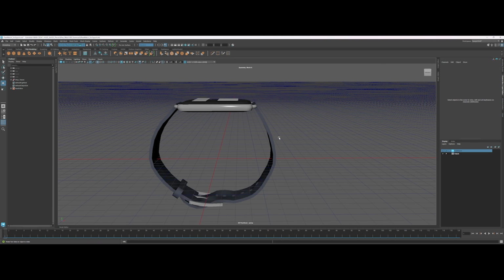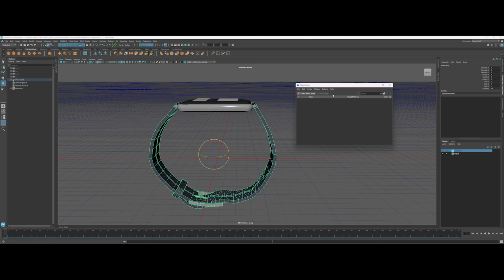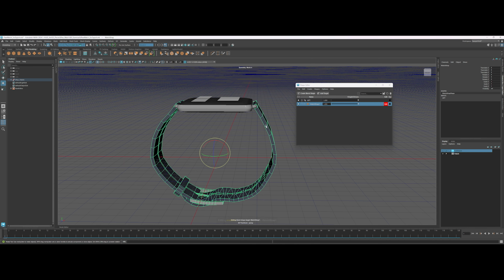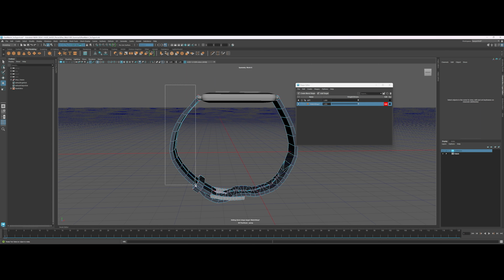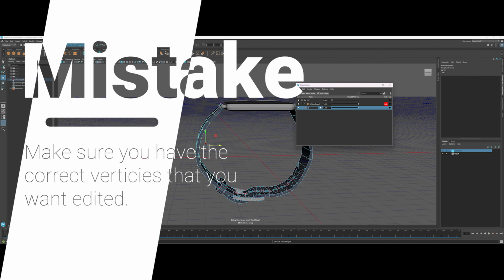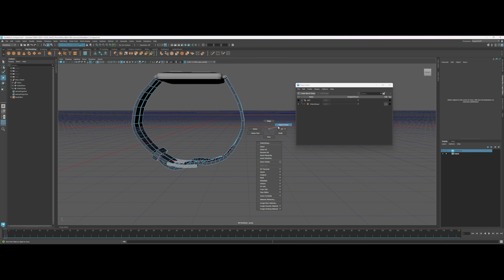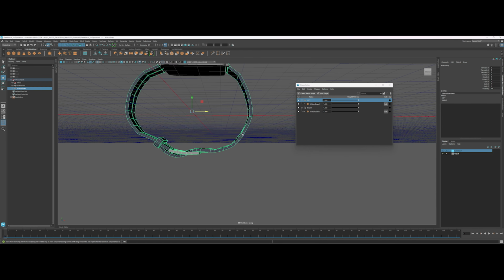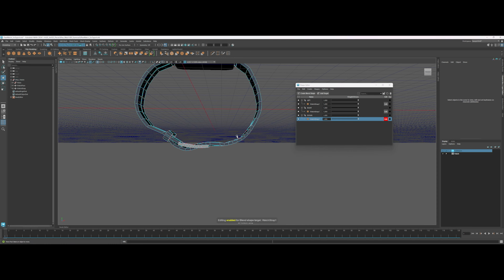Maya [2024.1] - How to make Blendshapes (2023)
This tutorial is is how to simply make blendshapes for Maya. This tutorial is recorded while using Maya 2024.1

Blendshapes, an animation feature moving vertices between two points add used for things such as blinking or other small animations.
Blendshapes are also used for some VRChat projects as a way to add customization to assets such as in this tutorial where it is used to add customization for the watch band.